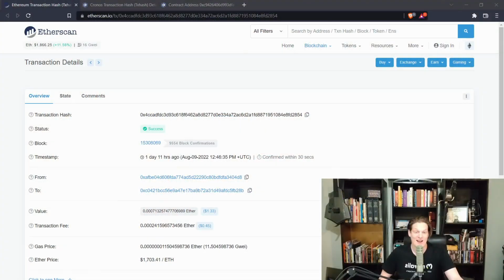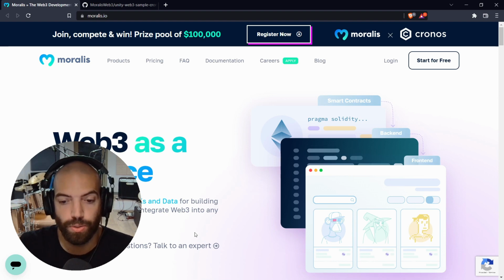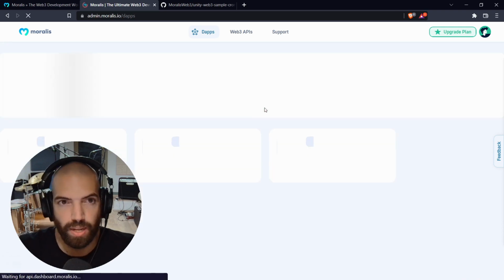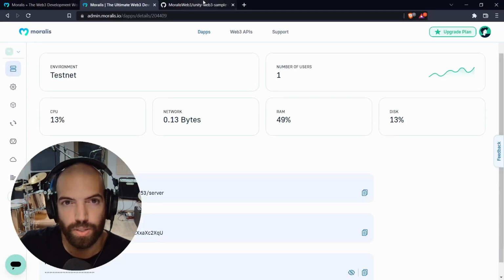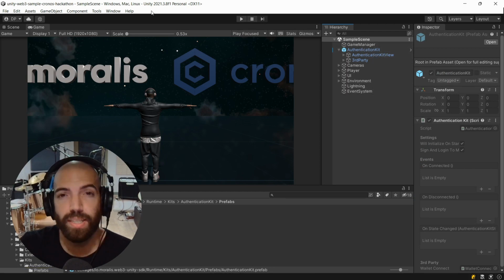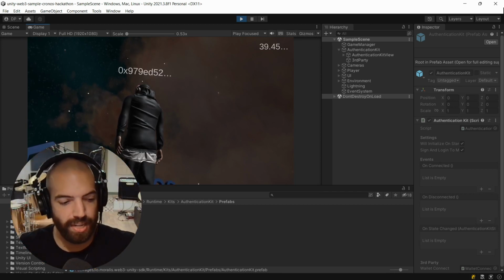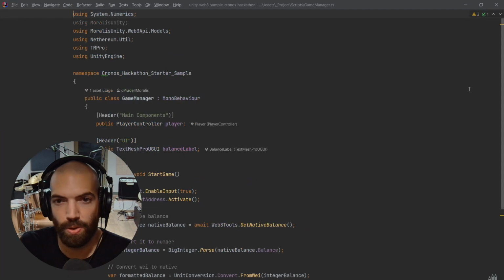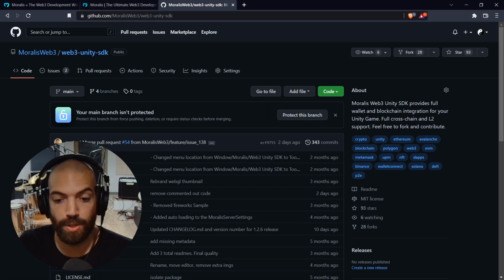Moralis x Cronos METAVERSE HACKATHON - Getting Started!